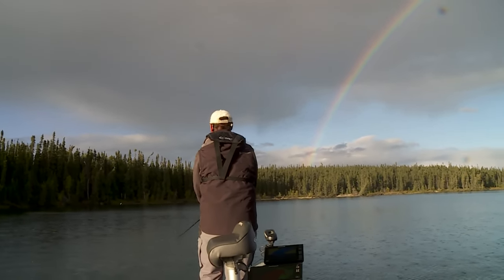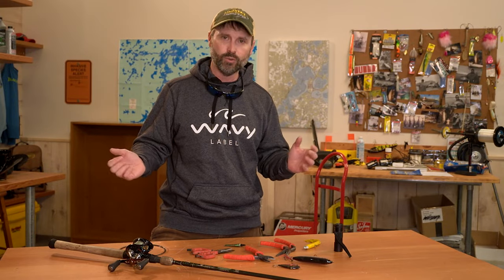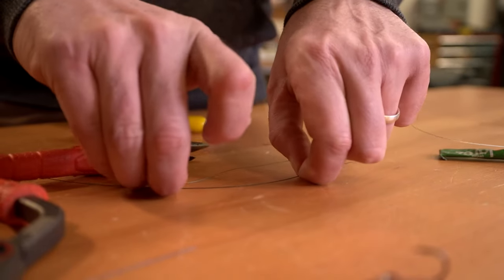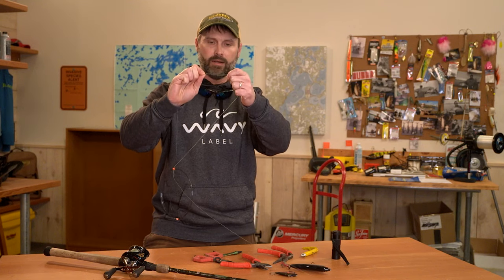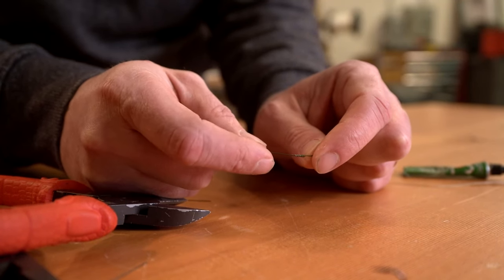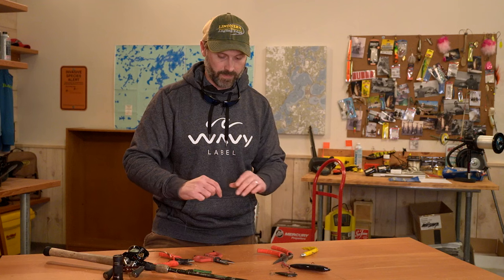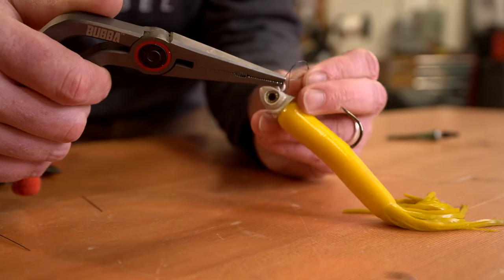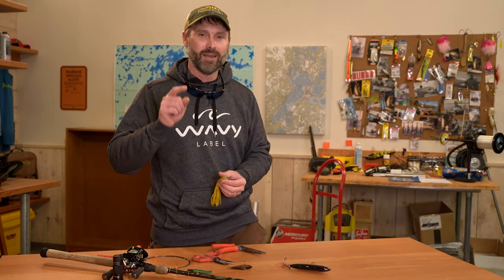Never Get Bit Off Again!! (Amazing Tieable Titanium Wire)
Using single-strand tieable titanium wire as a leader material can greatly enhance your fishing experience. It offers the advantages of thinness and bite-off prevention, allowing your baits to move freely and increasing your chances of catching more fish. Following the steps in this video, you can easily connect the titanium wire to your main line.